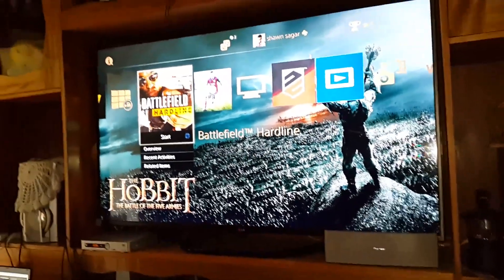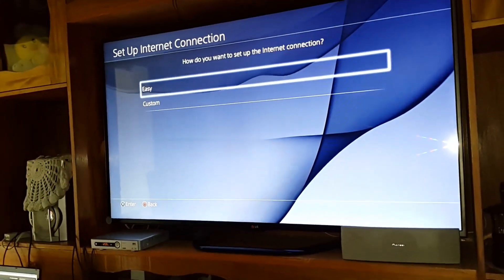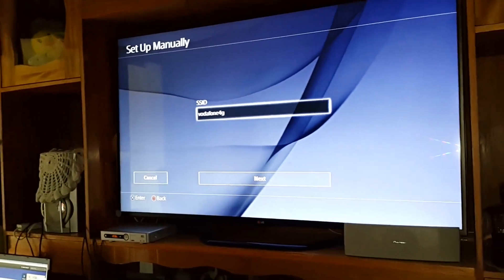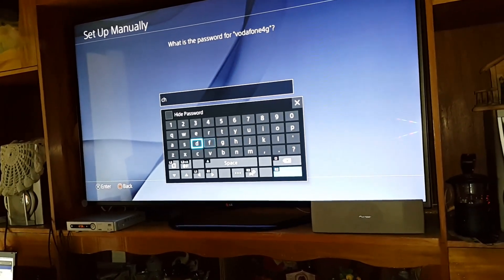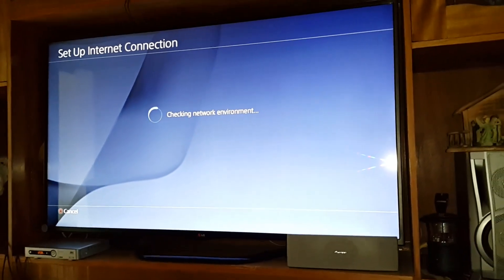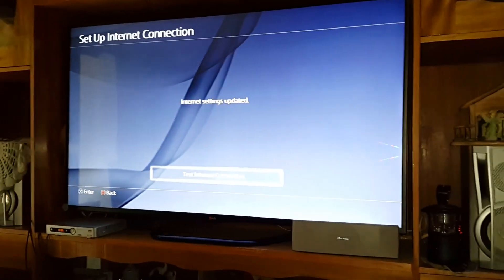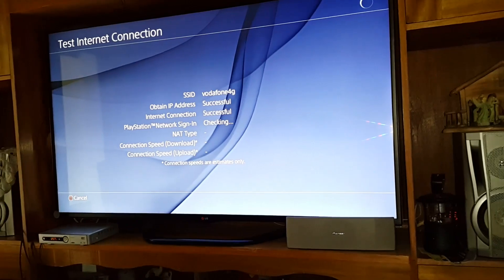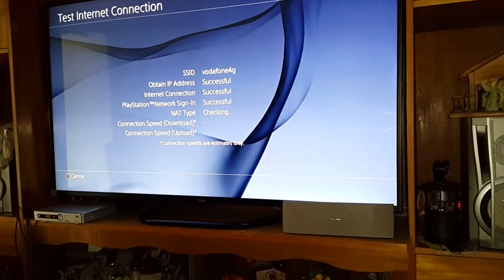How To Fix PS4 Wifi Error (Cannot connect to network within the time limit)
This videos shows the solution to the problems faced by gamers while trying to connect to the internet through wifi on the Ps4...